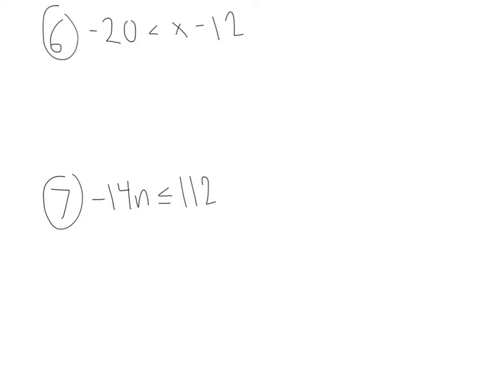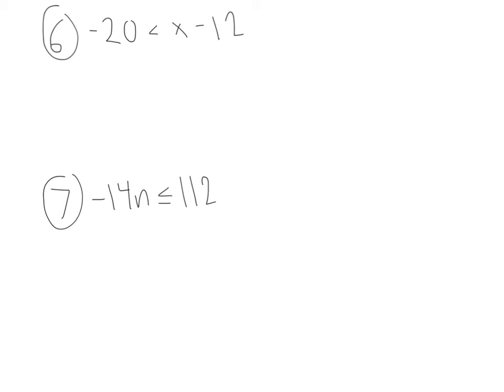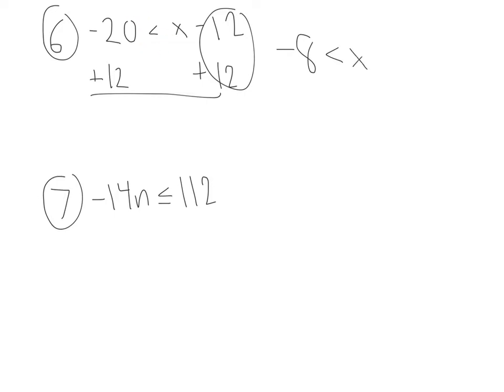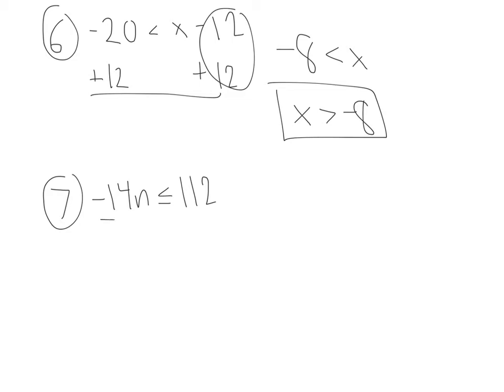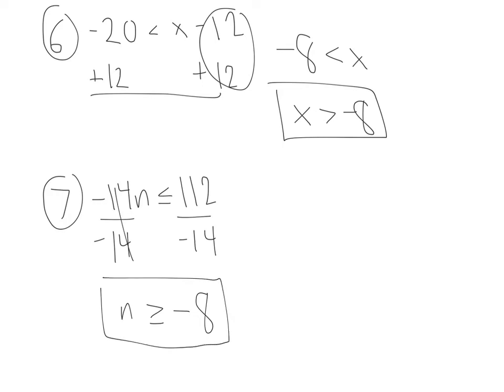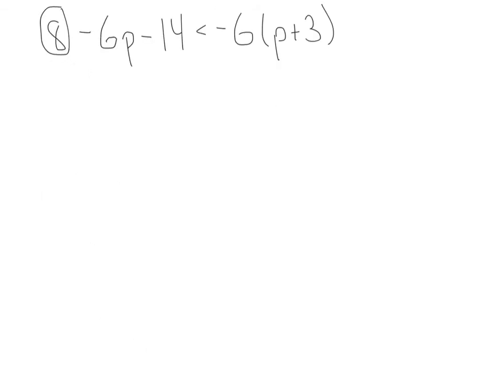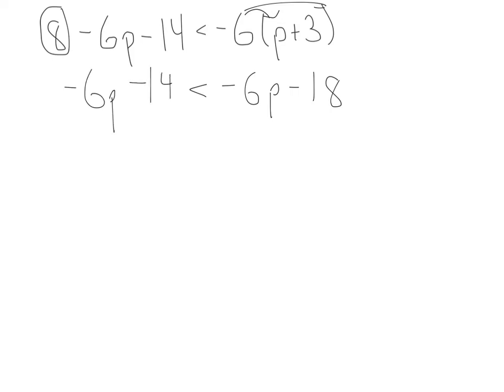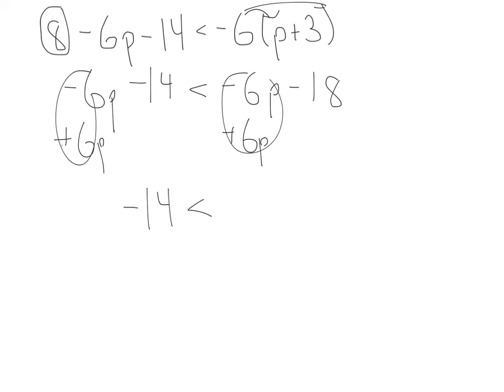2016-2017 Finals Review #6-8